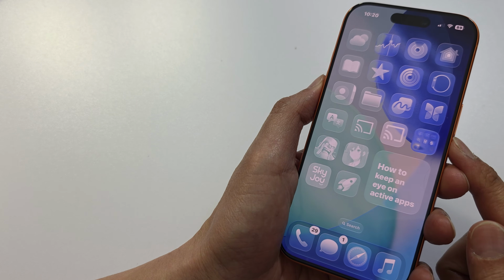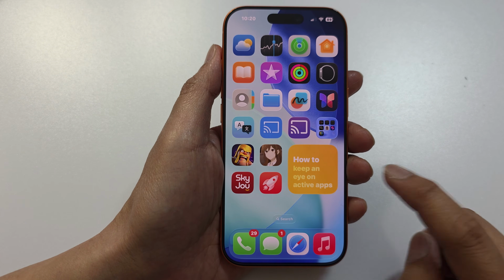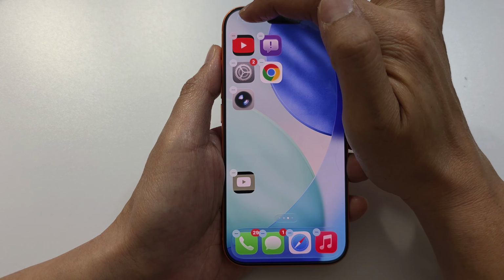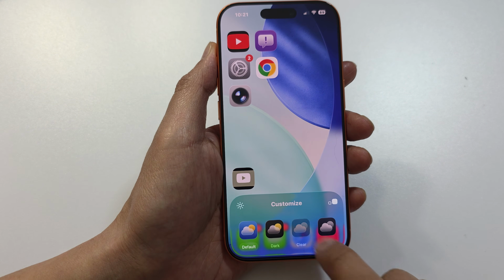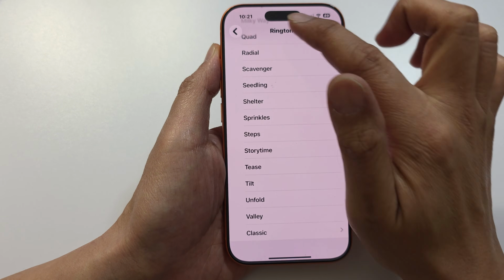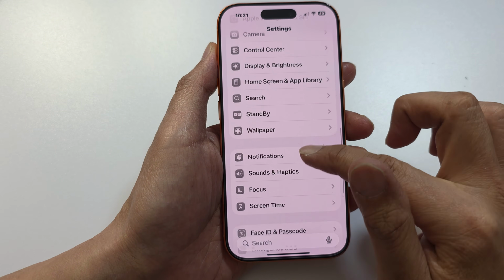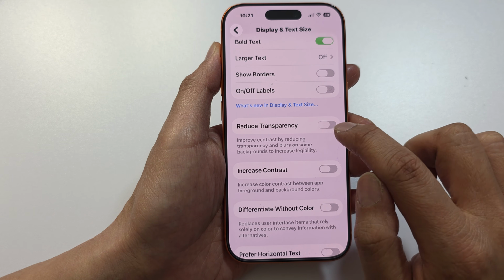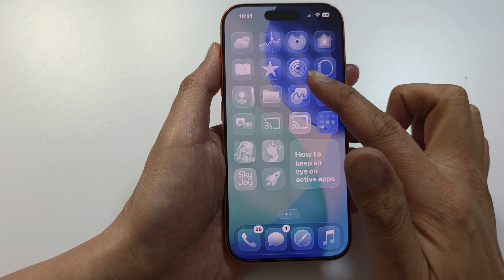How to Enable Liquid Glass on iPhone iOS 26 — Secret Look Revealed!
How to Enable Liquid Glass on iPhone iOS 26 - In this video, I’ll guide you step-by-step to enable the Liquid Glass feature using the Lock Screen’s widget customization panel. Watch until the end to unlock this elegant visual style and make your iPhone stand out like never before! Transform your iPhone into a futuristic masterpiece with the stunning Liquid Glass effect on iOS 26!